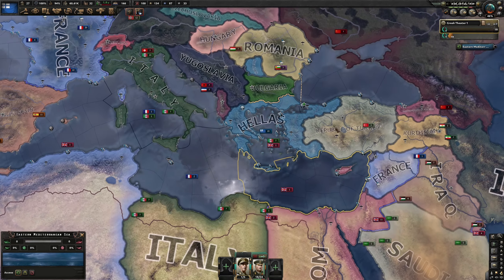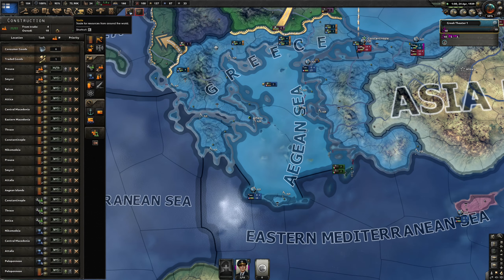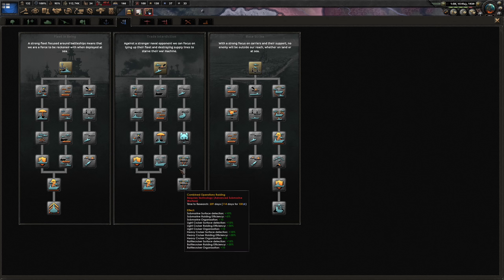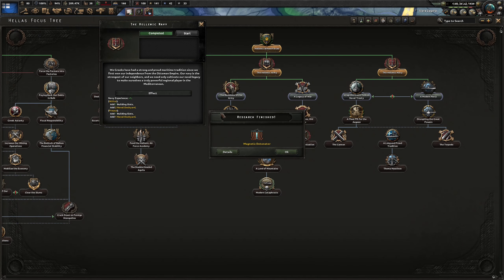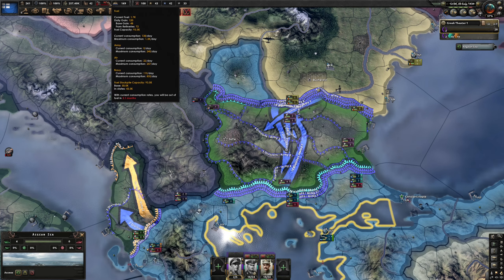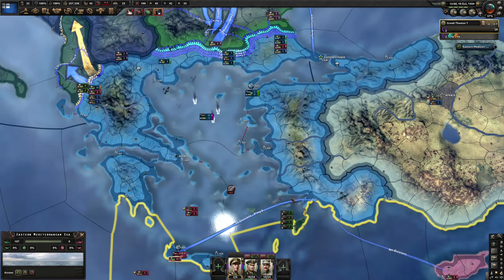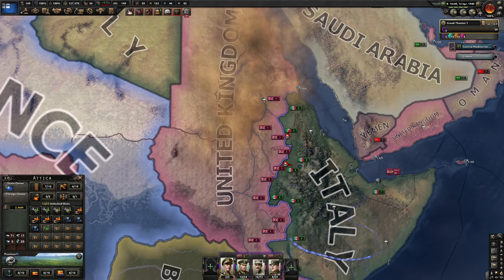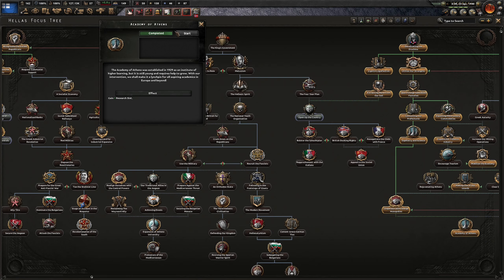Hearts of Iron 4 - This Is Not the Greece I Wanted - Ep 3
I feel a bit rusty getting back into HOI4 after a long time. But I decided to give Greece a go and try to work out how to turn them into the Byzantine Empire. Ummm things might not go as planned... But let's try it anyway!

Depending on what we decide to do, this is not going to be a daily series. As going for some goals in HOI4 sometimes depends on your luck and what the rest of the world chooses to do.